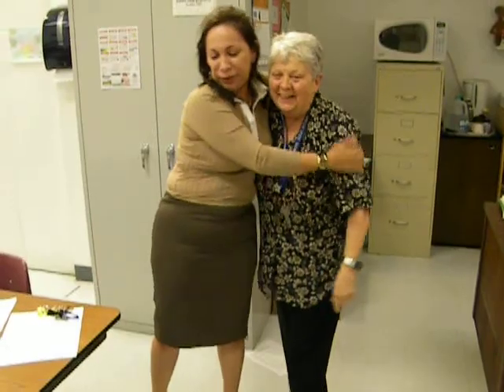DSCN0232-Jean Gerber, Teacher, at Broward Outreach Center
Mrs. Gerber designed this chop-chop-rap math to help students remember their multiplication tables successfully.
Ms. Gerber a/k/a the G-E-R-B-E-R-N-A-T-O-R.
She teaches students at Broward Outreach Center. Her goal is to help as  many men and woman at the outreach program pass there tabe and ged test.  After students in the program pass the required tests they can sign up through Workforce One, where they can get a job in a workplace, or continue their education.

patient pending.